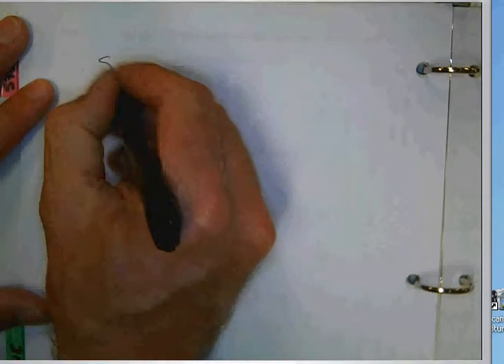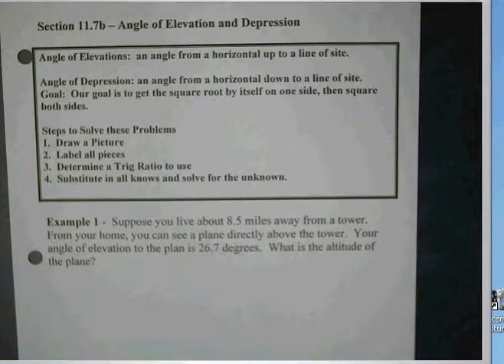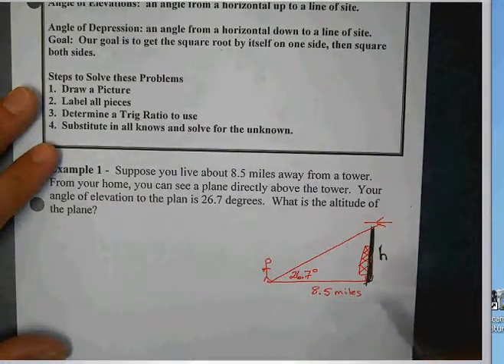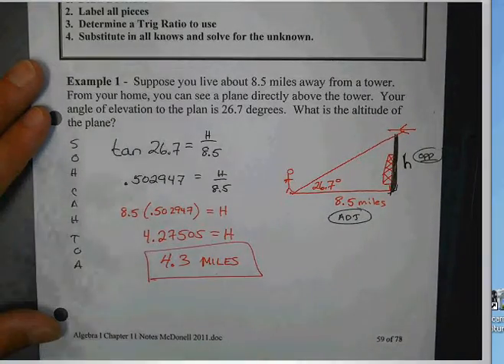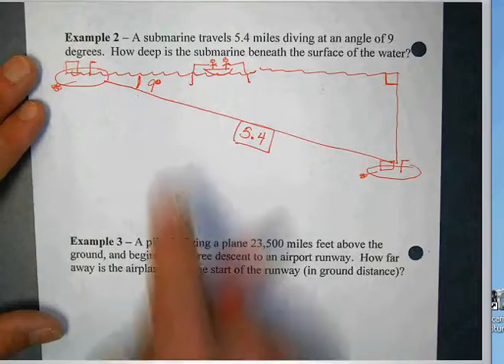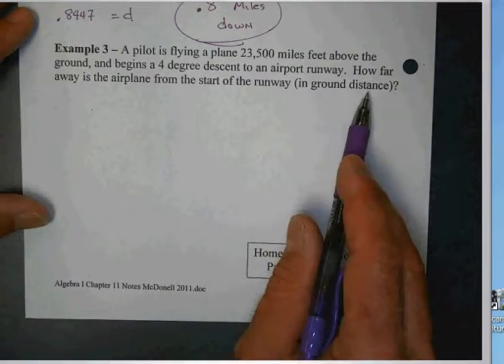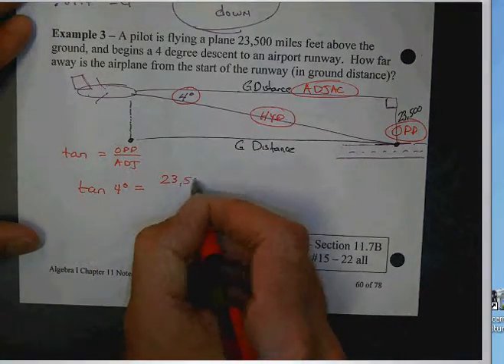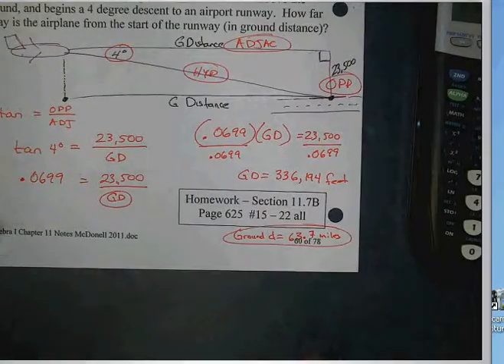Algebra I - McDonell 11.7b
Trigonometric Functions - Angel of Depression and Angle of Elevations